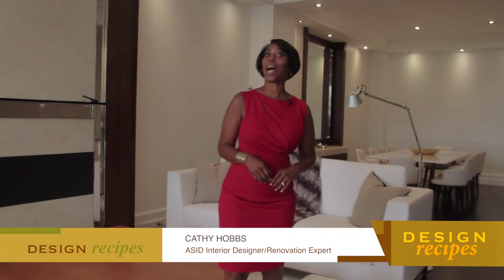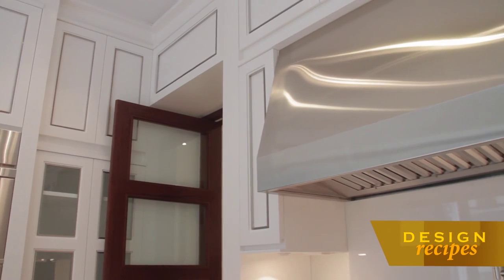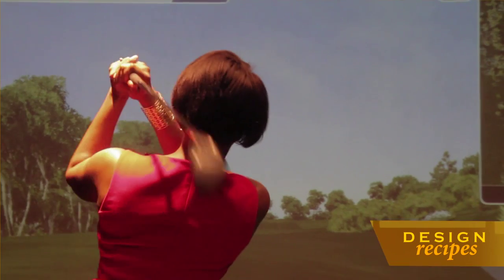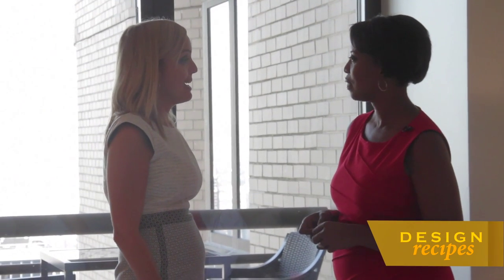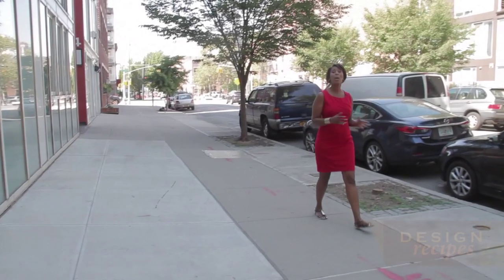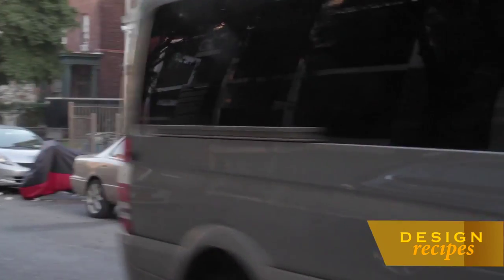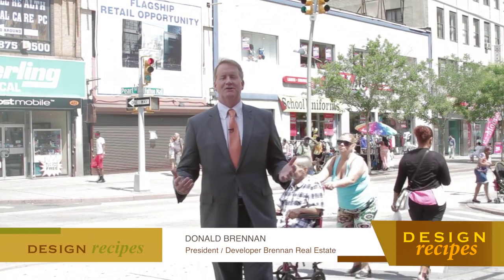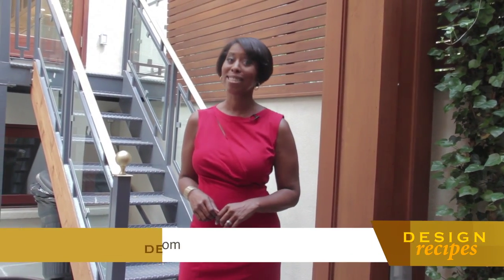Design Recipes Season 2 Episode 5: Fall Real Estate Preview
Cathy Hobbs, Celebrity Interior Designer and Host of the WPIX-TV Real Estate and Design Series Design Recipes, has a fall real estate preview in this edition of Design Recipes. Natalie Baghdadi of Bracha New York at Keller Williams NYC takes us inside a gorgeous townhouse on Manhattan's Eastside, The Corinthian is an iconic building in Manhattan's Murray Hill, we get an exclusive tour, Hello Living is one of the best known development brands in Brooklyn, a look at where and how it all started, plus Brooklyn real estate expert Donald Brennan takes a look at the future of downtown Brooklyn with the man who has a pulse on it all, Tucker Reed, the head of the Downtown Brooklyn Partnership